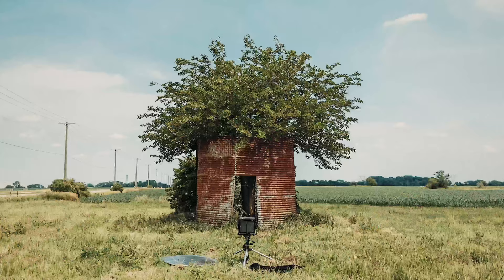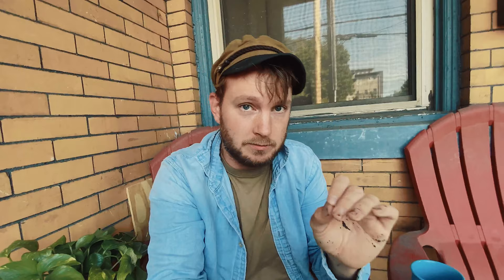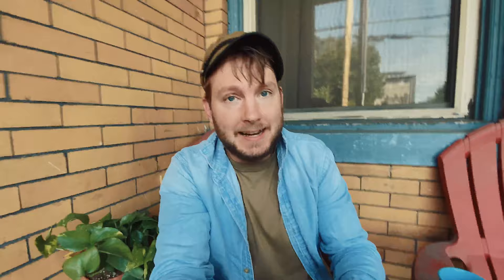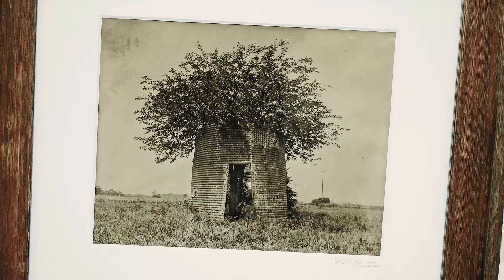Molly Blue's Favorite Tree / BTS Tintype Photography Video / JOSEPH WYMAN PHOTO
It's not every day someone says, "Do you want to see my favorite tree?" My friend, Molly pointed out this awesome and unique tree located near West Jefferson, OH on our way to visit her Grandparents.  I'm not much of a landscape and still life photographer, but I knew immediately I had to capture a one of a kind tintype the moment she pointed to it.   Take a quick behind the scenes look into what all went down capturing this stellar tree.